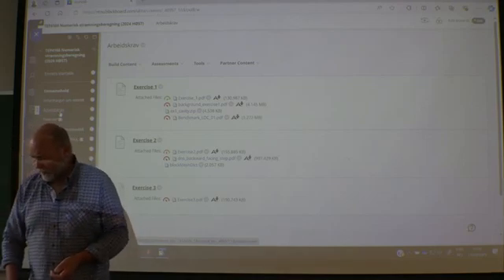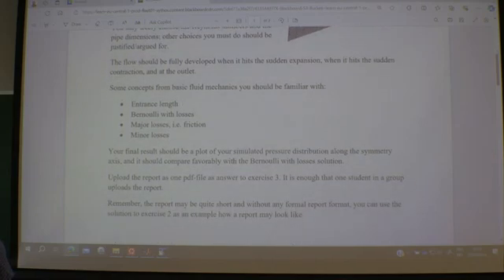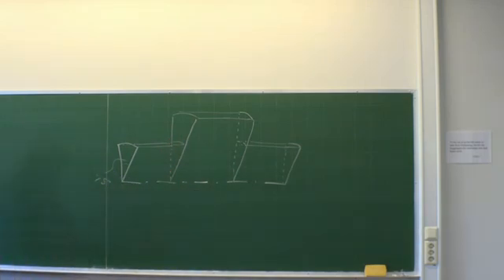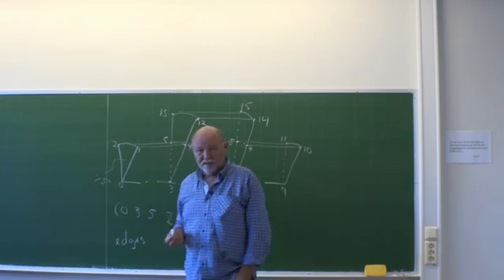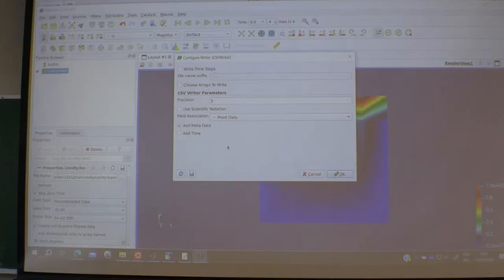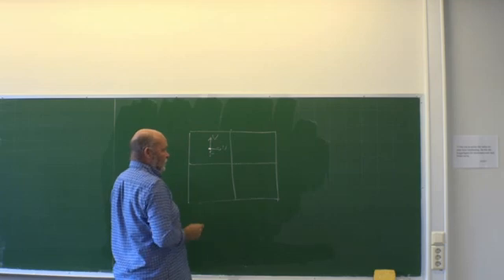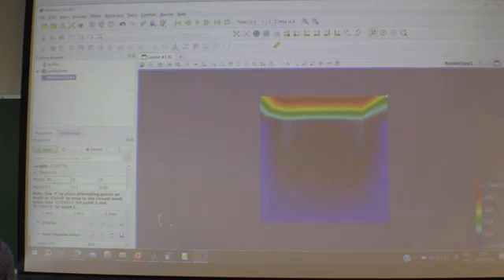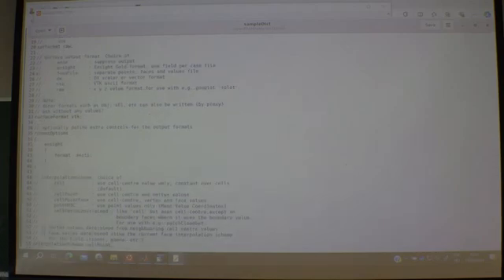11 09 Lecture 6A Exercise 3. Extracting result data from OpenFOAM